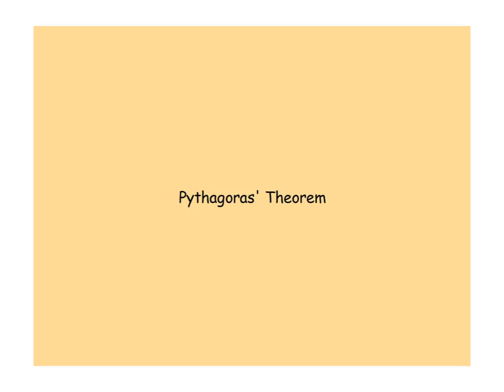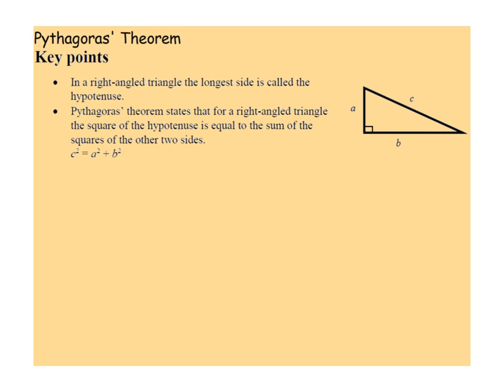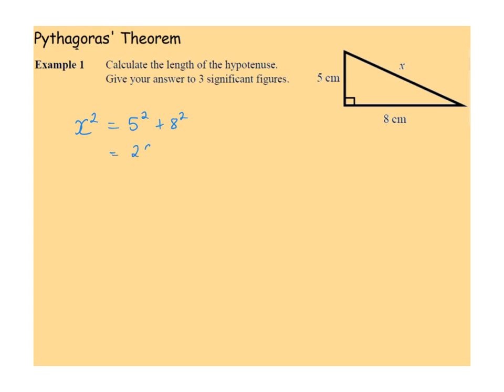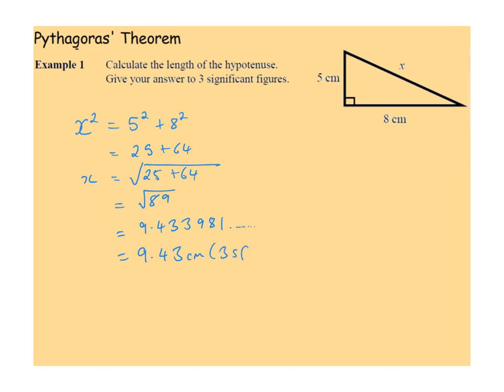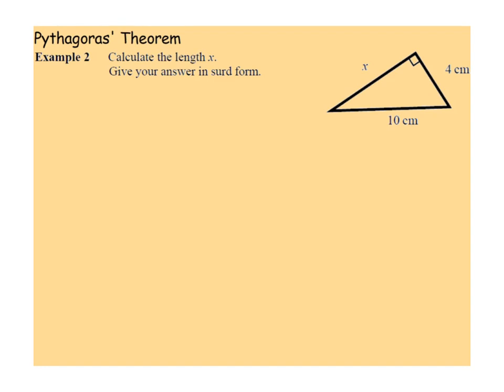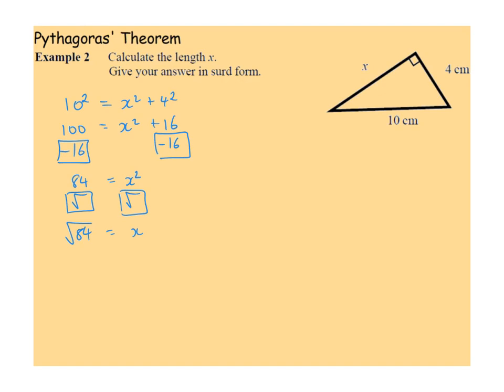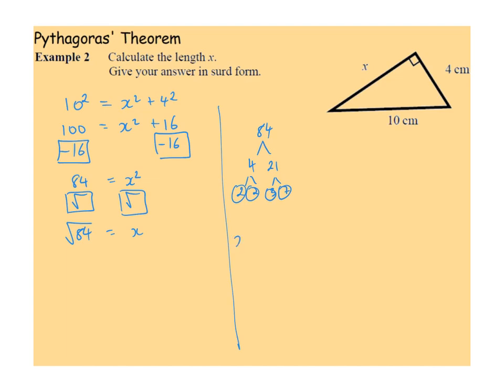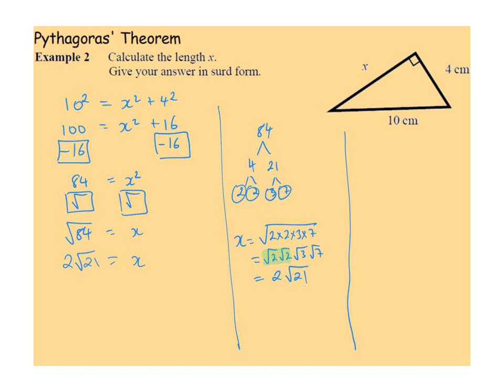2a 3 Pythagoras theorem